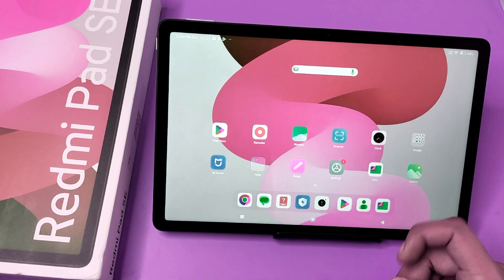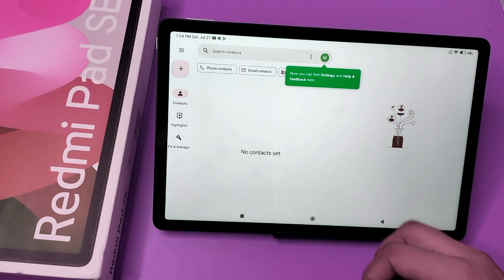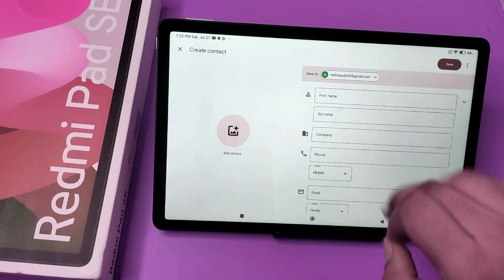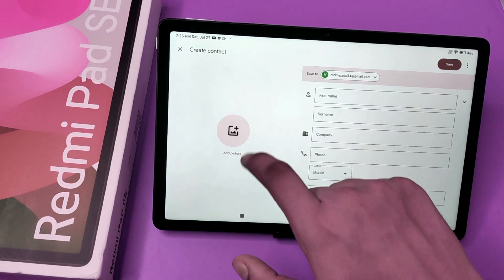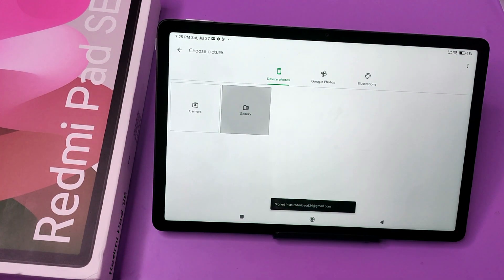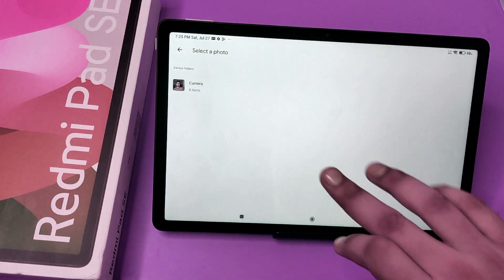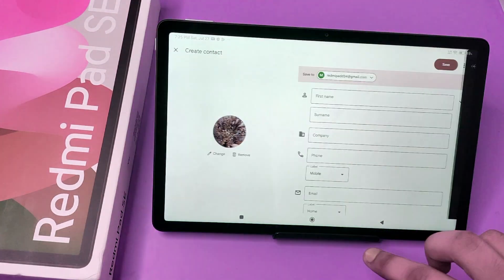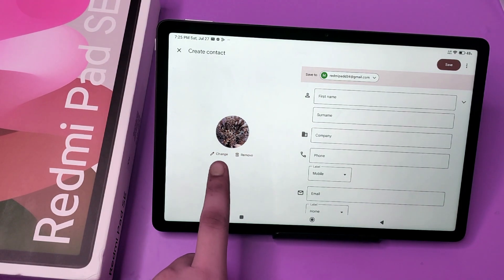Redmi Pad SE - Save Contact Number With Photo